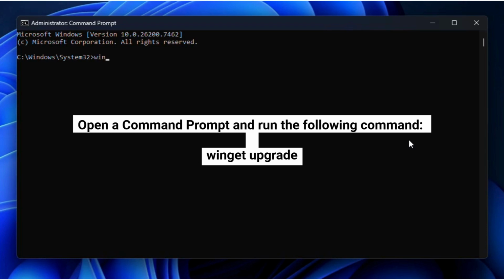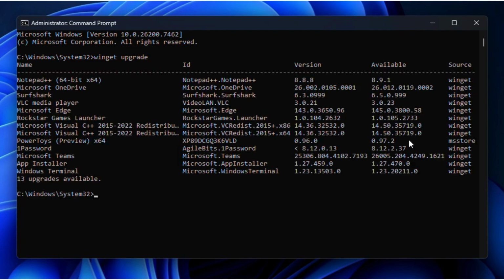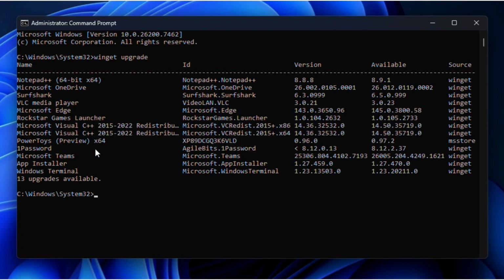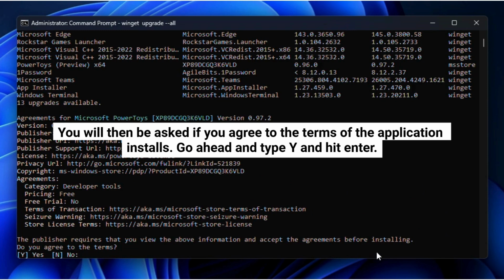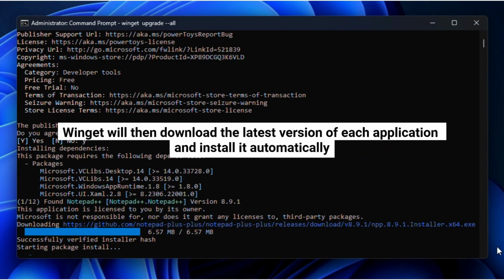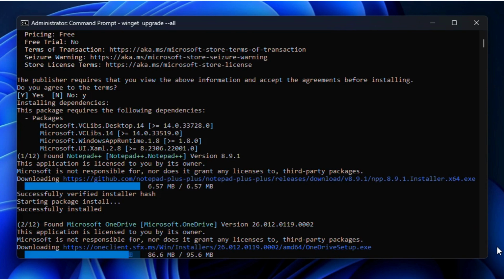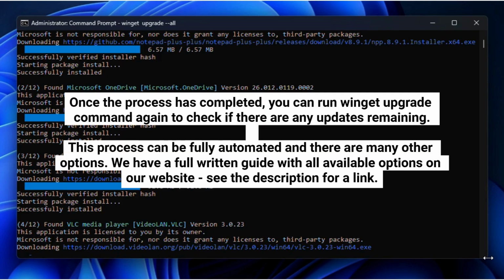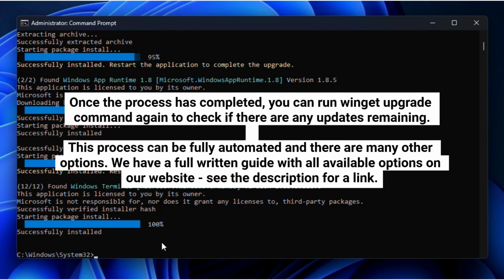Update All Your Windows Apps With One Winget Command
You can update almost every app on a Windows PC with one command: winget upgrade --all.

This video shows how to check what's out of date, update everything at once, run it silently, and what to do when an update fails. It works on Windows 10 and 11.